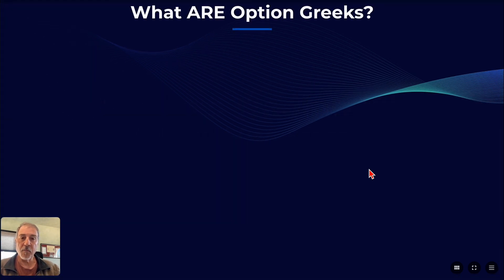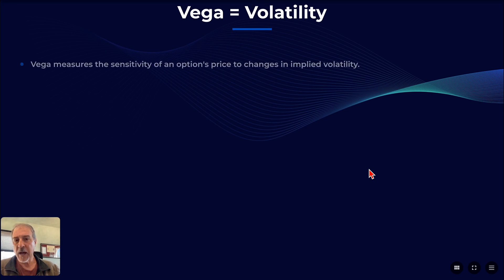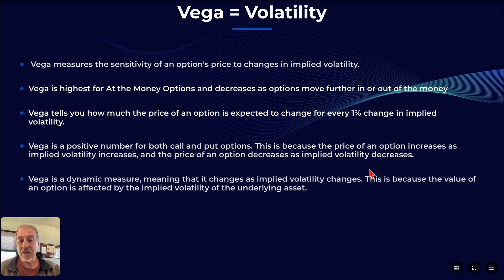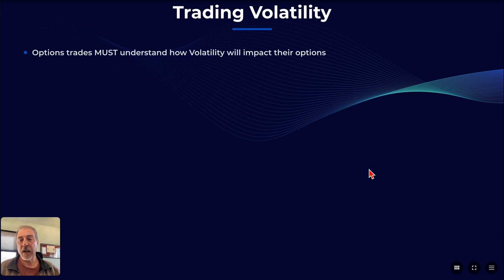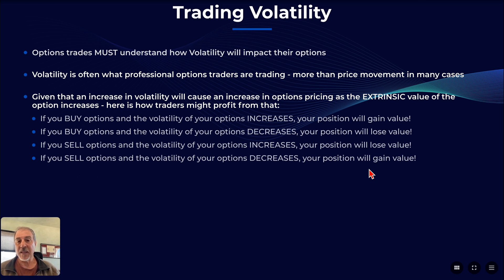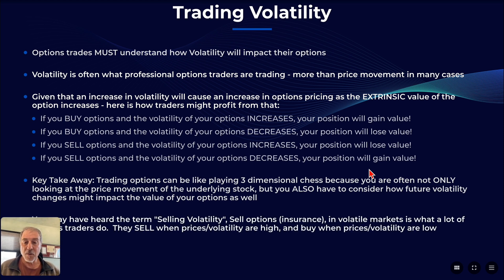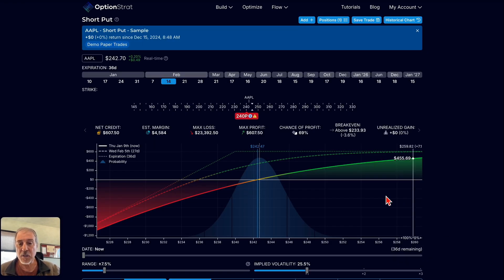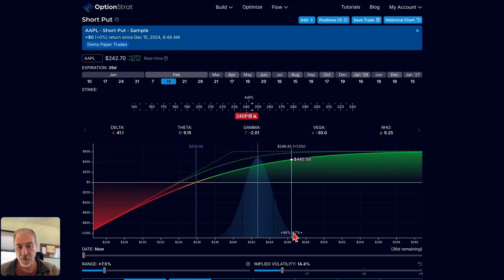Options 101 Greek #4 Vega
everything you need to know about Vega - your key to understanding volatility's impact on options pricing 📈

Want to become a smarter options trader? I explain how Vega measures an option's sensitivity to volatility changes and why it matters for your trading strategy. Learn how professional traders use Vega to their advantage, whether buying or selling options.

💥 Key topics covered:
- How Vega affects option prices
- Why at-the-money options have highest Vega
- Professional strategies for trading volatility
- Real examples using OptionStrat platform
- Tips for managing volatility risk

CHAPTERS:
00:00 - Introduction to Options Trading
01:02 - Understanding Vega in Options
02:38 - Profiting from Volatility Changes
04:58 - Using Vega in OptionNET Explorer
07:11 - Conclusion and Summary